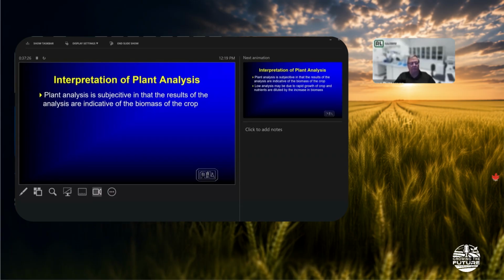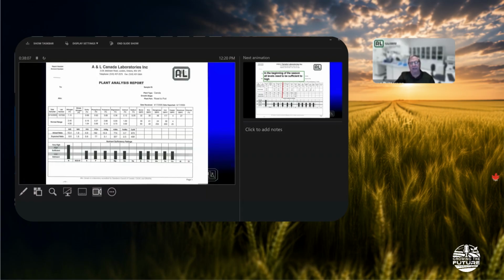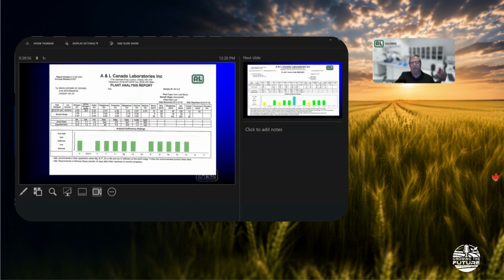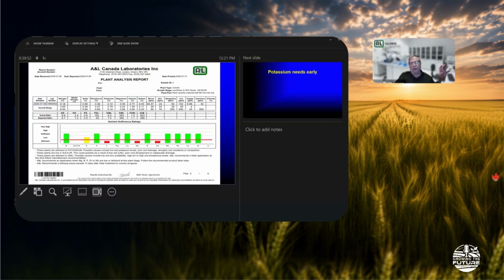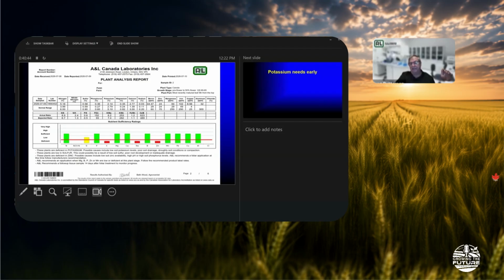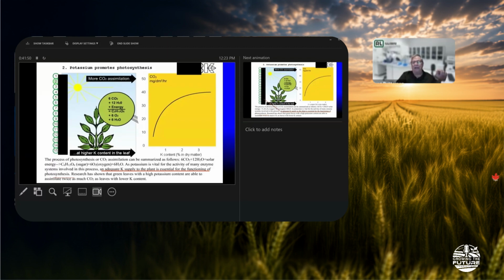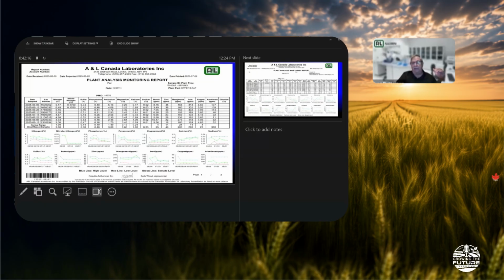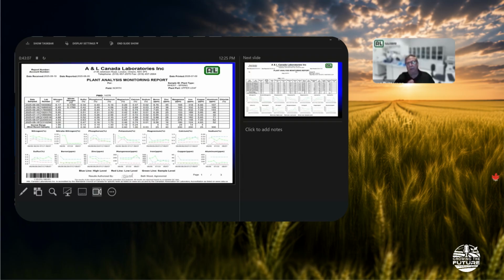Tissue Testing: Stop Reading It Wrong — Greg Patterson Explains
Tissue testing is one of the most misread tools in agriculture. In this segment from Growing the Future's Late Crop, Right Call episode, agronomist Greg Patterson of A&L Laboratories breaks down exactly how to interpret a tissue test and why most growers are reading it backwards.

The biggest mistake: seeing dropping nutrient levels and assuming the crop is in trouble. When a crop is performing well, it eats nutrients fast. Greg walks through a real tissue testing example from a 306-bushel-per-acre corn research site where nitrogen and phosphorus levels dropped significantly as the season progressed, and that crop averaged over 306 bushels. Dropping levels in a tissue test mean the crop is pushing hard, not failing. Think of the bars as fuel gauges. You do not let the tank run dry. You top it up before you hit the point of no return.

Key takeaways from this segment: potassium needs to be at the top end in the first 30 days because that is when a crop uploads its yield potential. For every pound of nitrogen a crop needs early, it needs three pounds of potassium. Tissue testing should never be reactive. You do not wait for disease to apply a fungicide, and the same logic applies to your foliar and nutrition programs. A&L's plant monitoring program builds proactive, site-specific tissue testing into the season so growers can see the trend line before the tank runs dry and modify the plan before a deficiency becomes impossible to fix.

Dan Aberhart hosts GTF Productions, Western Canadian Agriculture's foremost live briefing platform, and its foremost AI for ag training platform.

🌾 Watch the full Late Crop, Right Call episode on the Growing the Future YouTube channel.

0:00 - Teaser: fuel gauge analogy, "best crop I've ever grown"
0:37 - Greg: How tissue testing works — subjective and widely misread
0:51 - Greg: Low analysis often means rapid growth, not deficiency
1:01 - Greg: A&L's database is from in-field research, not global averages
1:21 - Greg: The fuel gauge analogy for reading the bars
1:55 - Greg: "Your crop's absolutely terrible, but it's the best crop I've ever grown"
2:12 - Greg: 306-bushel corn crop — dropping levels mean it's performing
2:44 - Greg: Top up the tanks before the point of no return
3:06 - Greg: The red line — deficient zone where recovery is almost impossible
3:36 - Greg: Most people read tissue tests backwards
3:56 - Greg: Potassium in the first 30 days — where yield potential is set
4:17 - Greg: Three pounds of potassium for every pound of nitrogen, early
4:32 - Greg: Low early potassium — get out with top dress or foliar feeding
5:01 - Greg: Potassium is how the plant uses sunshine
5:31 - Greg: Biggest mistake — taking a tissue sample to react instead of to plan
5:40 - Greg: You do not put fungicides on after disease. Same logic for foliars.
5:54 - Greg: Plant monitoring program — know where you are, have the strategy ready
6:18 - Greg: Trend line bar graphs — see the direction before the tank runs dry
6:40 - Greg: Site-specific spots as fuel gauges for the whole field